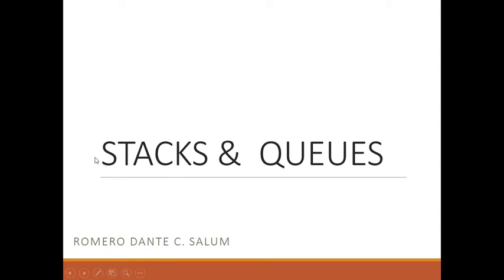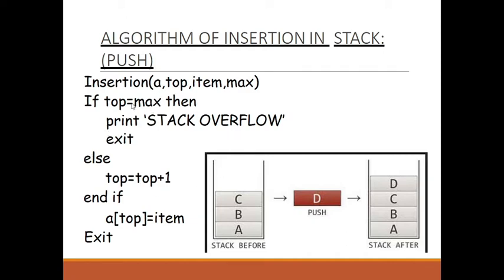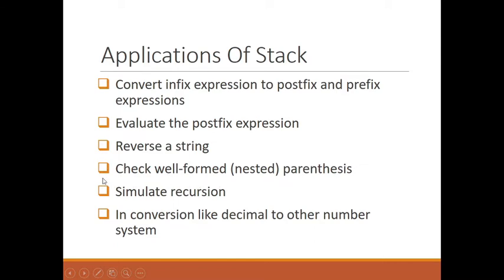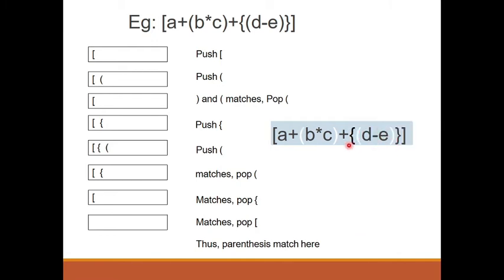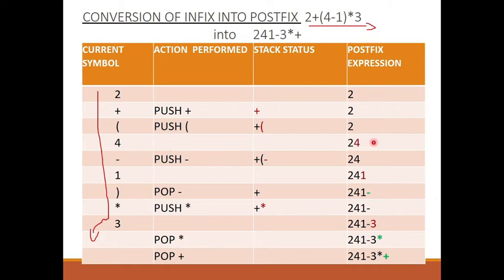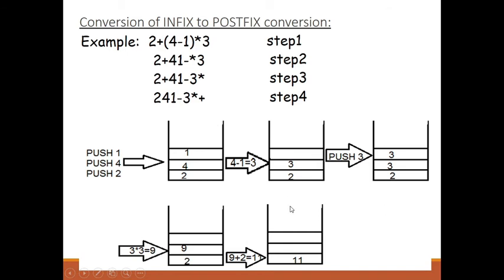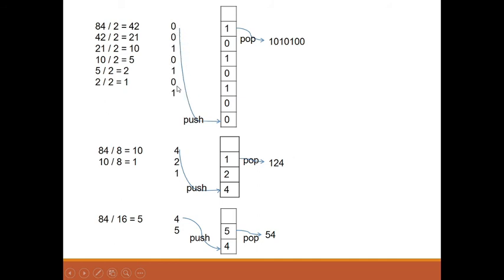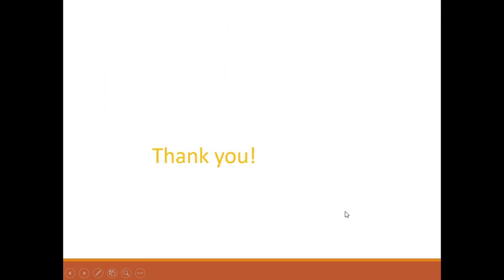Stacks and Queues